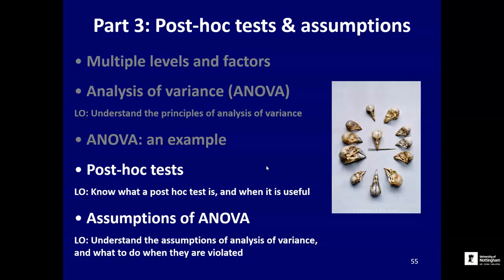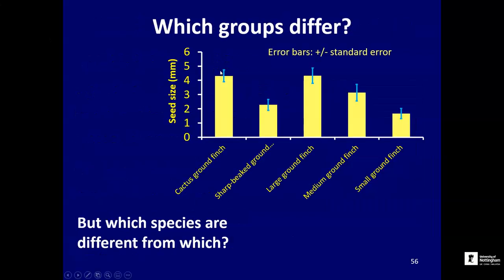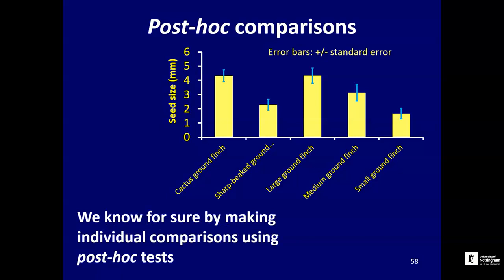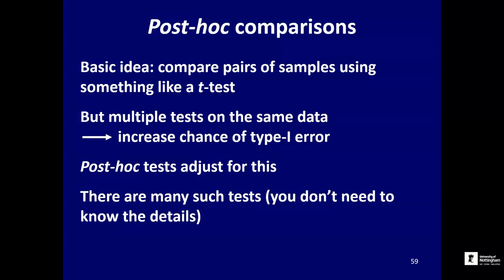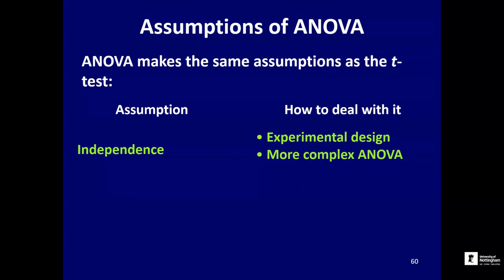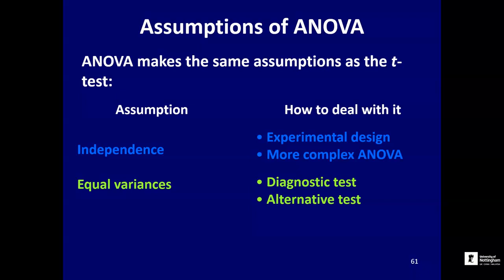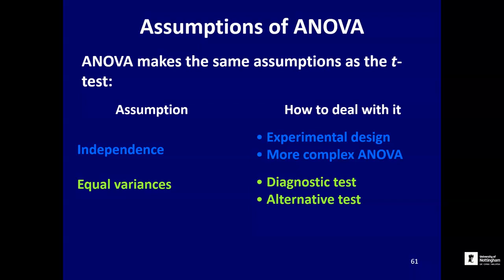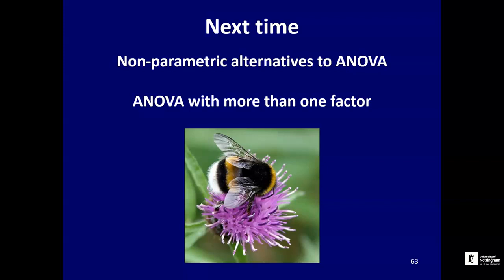Experimental Design & Analysis Lecture 8 Part 3